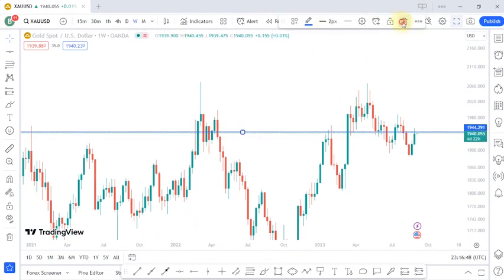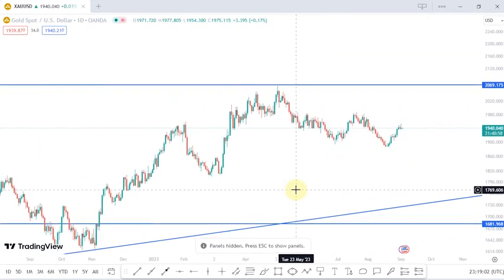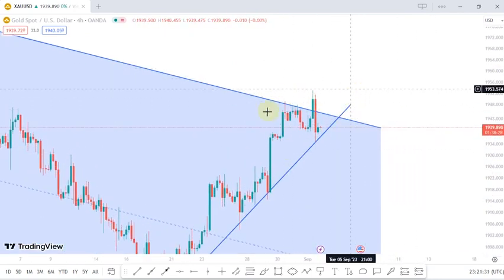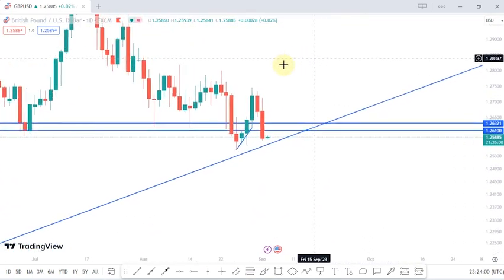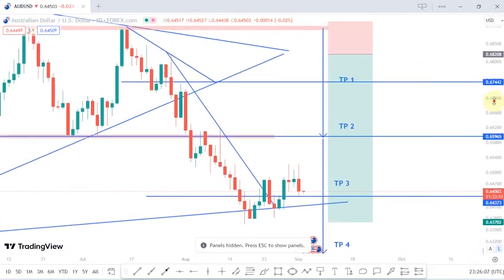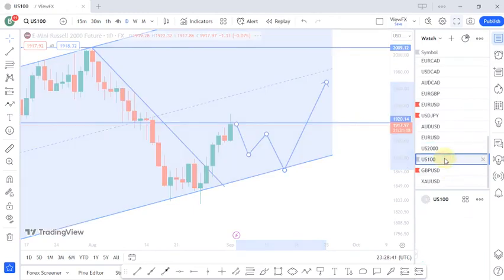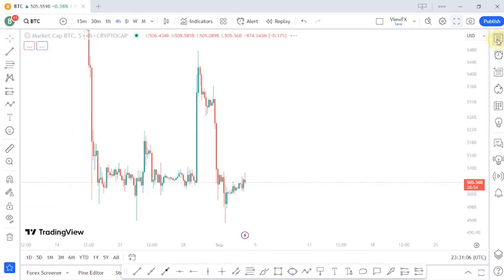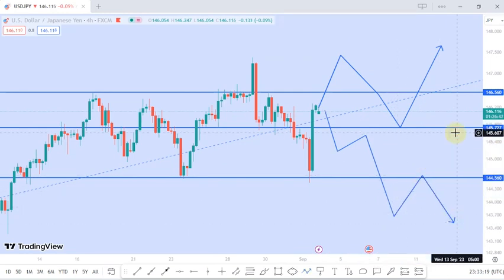Weekly Market Analysis Gbpusd, Xauusd, Audusd, Eurusd, US100, USOIL (WTI), USDJPY, Btc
Welcome to this week's comprehensive market analysis! In this video, we'll dive deep into the world of trading and take a closer look at the major currency pairs and financial instruments that are making waves in the markets. Join us as we analyze GBP/USD, XAU/USD (Gold), AUD/USD, EUR/USD, US100 (Nasdaq), USOIL (WTI Crude Oil), USD/JPY, and even Bitcoin (BTC).

In this week's analysis, we'll provide you with valuable insights, technical analysis, and potential trading opportunities. Whether you're an experienced trader or just starting out, this video is packed with information to help you make informed decisions in the financial markets.

If you have any questions or topics you'd like us to cover in future videos, please leave them in the comments below.